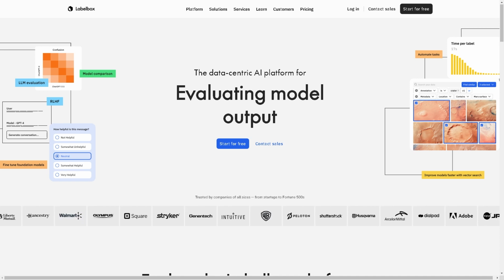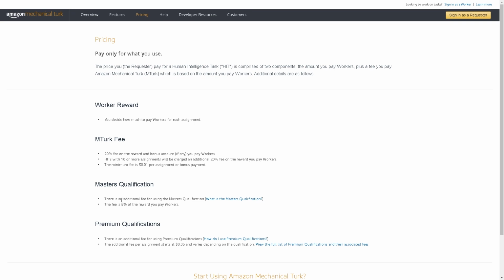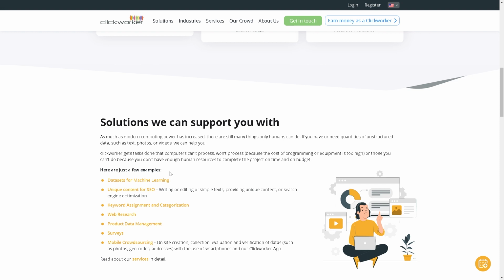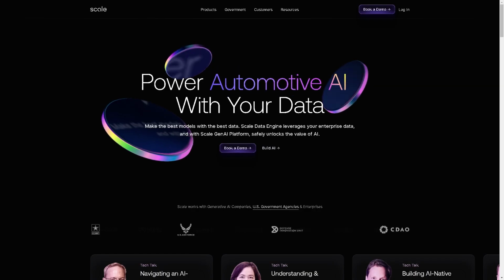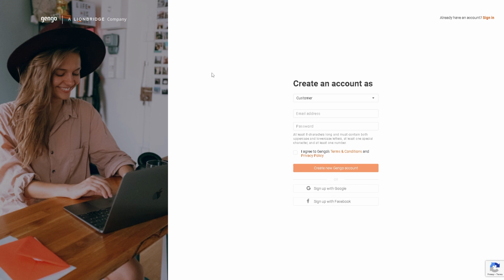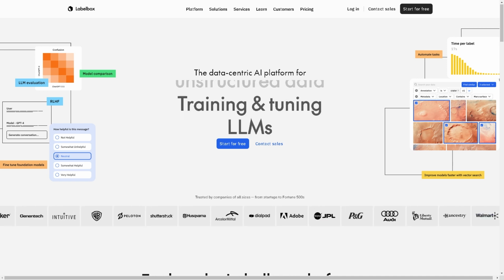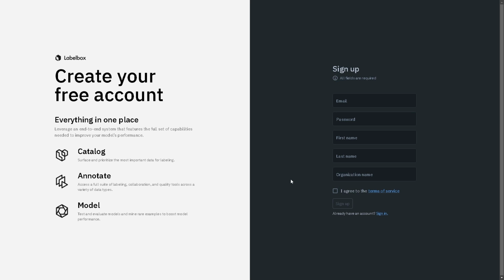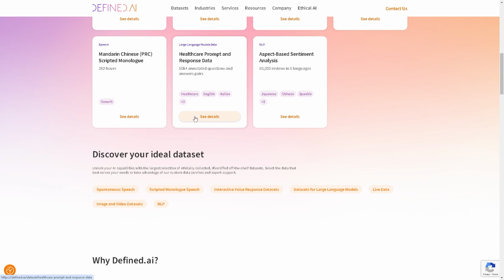Best Data Labeling Jobs Online To Make Money (Full 2024 Guide)